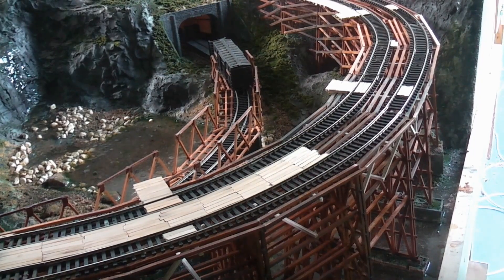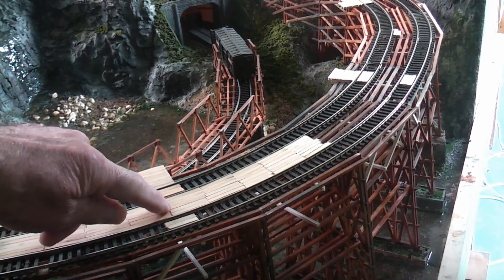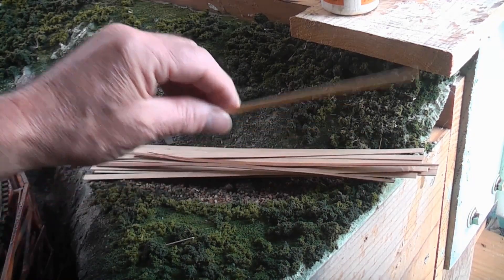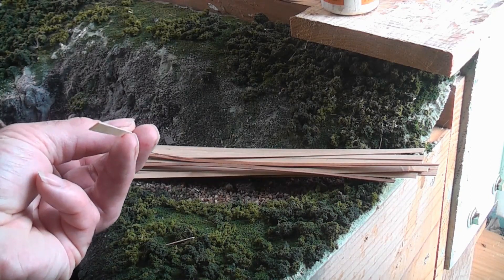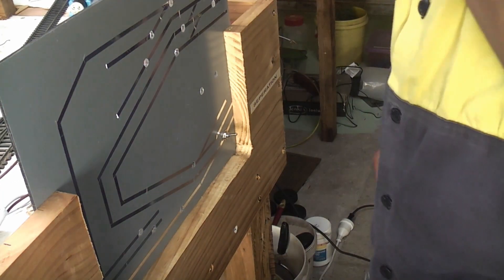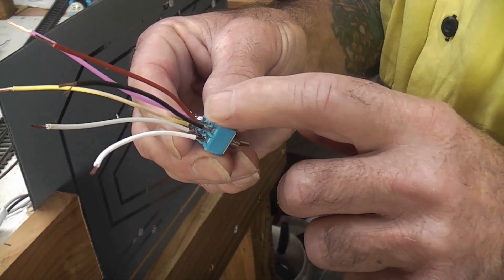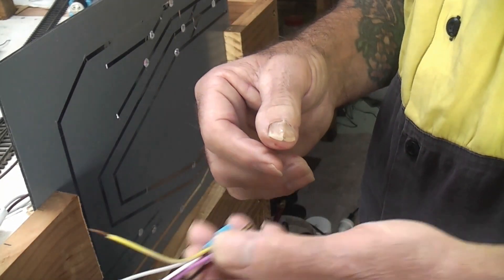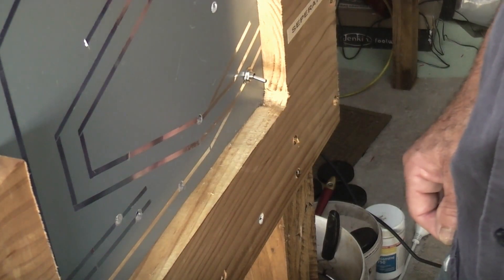River Scene, and wiring - Layout Update #163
Some more progress on the trestle, then back into THAT wiring.